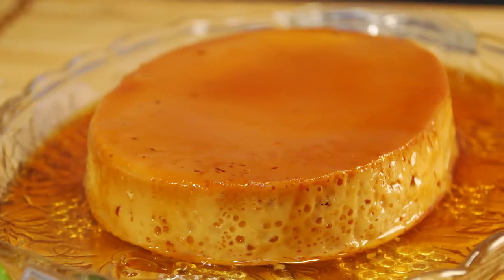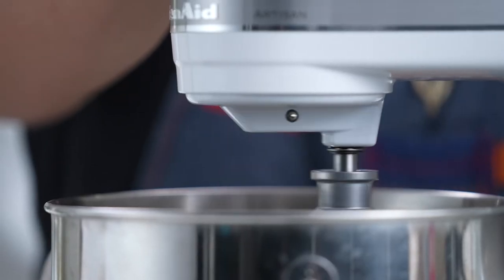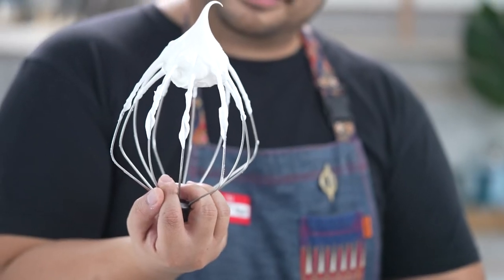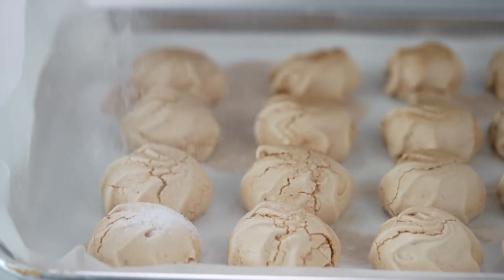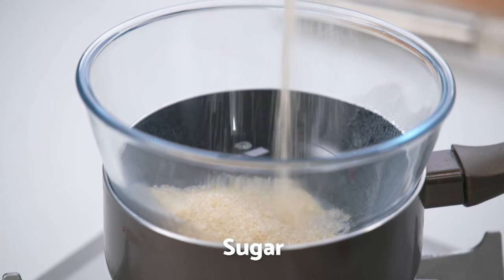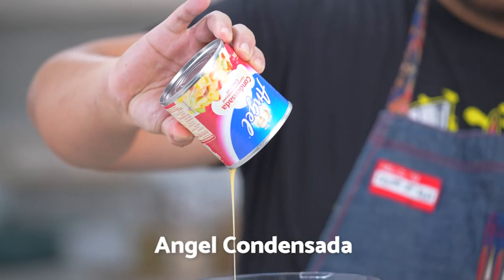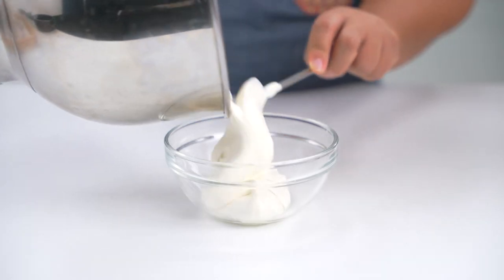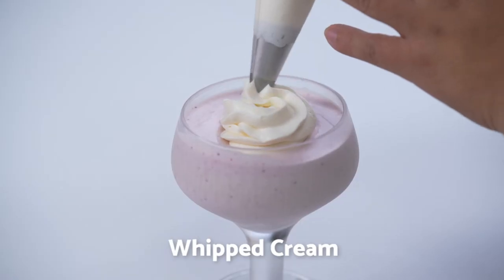Angelfoodhacks: What to do with leftover egg whites?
Napapaisip ba kayo kung anong pwedeng gawin sa mga tirang egg whites? Check these quick hacks to create creamy and yummy desserts using the leftover egg whites!

for more recipes and food hacks!

Angel products are available in supermarkets and grocery stores, pati sa Shopee and Lazada!